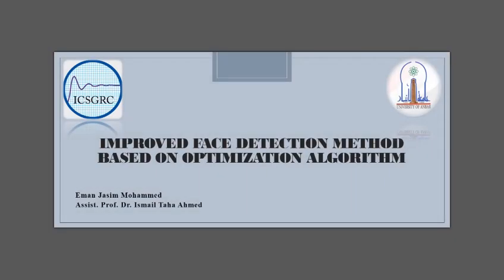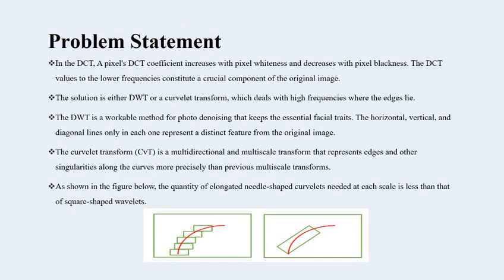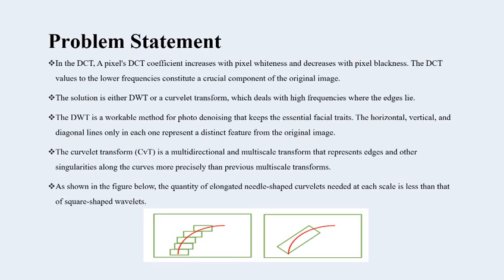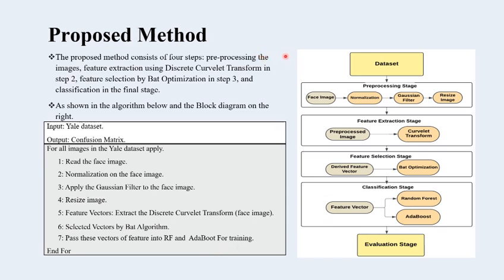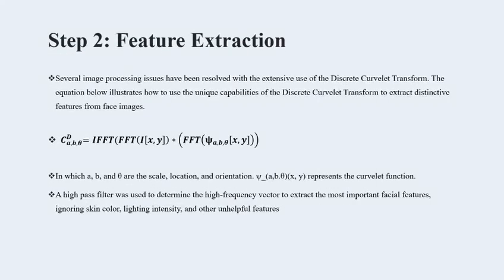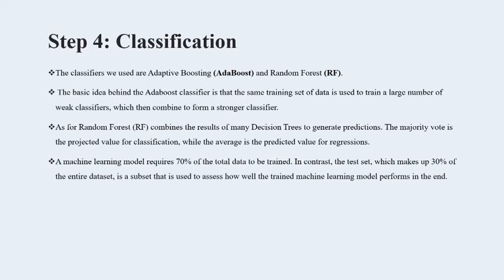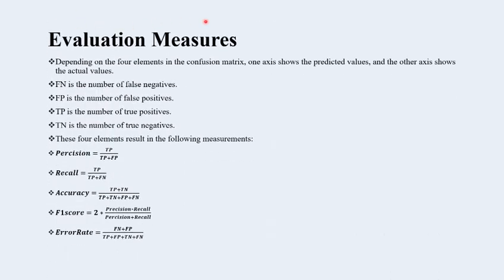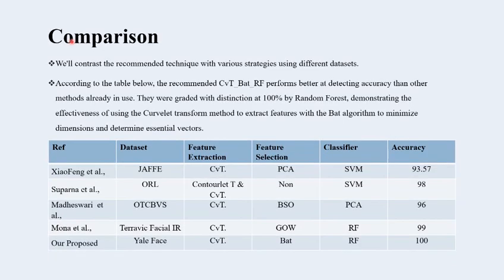Improved Face Detection Method Based On Optimization Algorithm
15th IEEE Control & System Graduate Research Colloquium (ICSGRC 2024)